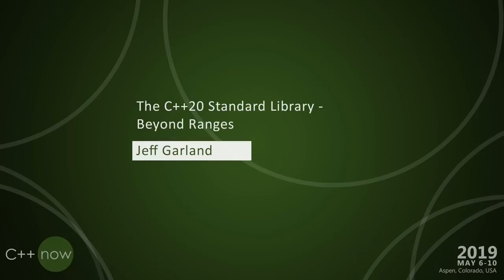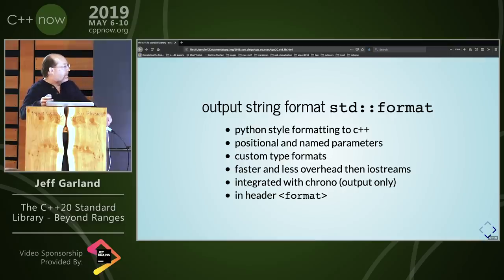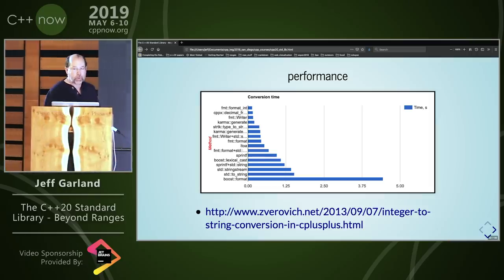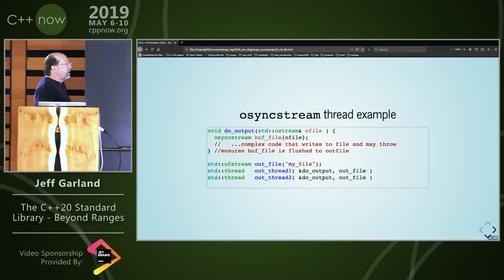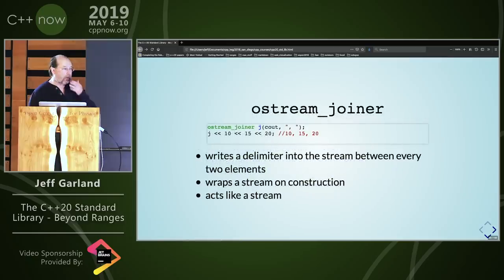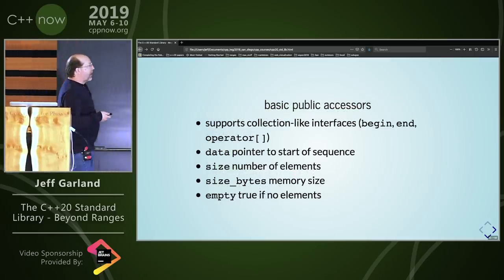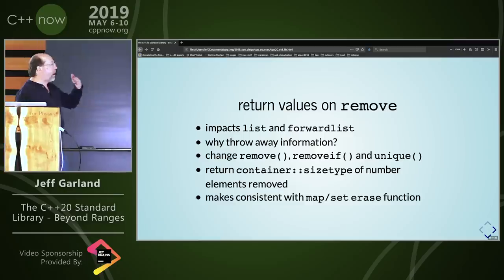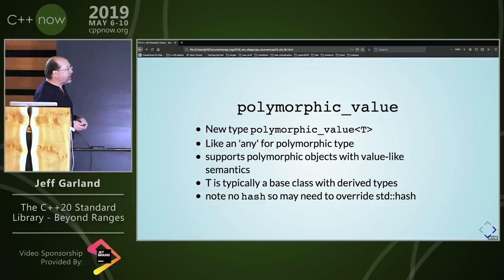C++Now 2019: Jeff Garland “The C++20 Standard Library - Beyond Ranges”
The C++20 Standard Library - Beyond Ranges

C++20 has a large number of new library features. This survey course provides students with a broad overview of the changes and new facilities in the C++20 standard library. Ranges are briefly discussed, but the focus is on the myriad of other standard library changes targeted at C++20. These include expanded chrono support, concepts library, string output formatting, span, flat_map, contains on associative containers, heterogeneous lookup on associative containers, uniform container erasure, u8string and u8string_view, bit manipulation facilities, functions and types to support relational comparisons, sync_buf and osync_stream, and threading primitives such as atomic_ref.

The tutorial will be up to date with the latest working draft following the Kona meeting and will include pointers to current implementations as well as the state of compiler support.

Chock full of example codes, this tutorial will focus on practical application of the new c++20 standard library facilities.
Jeff Garland
CrystalClear Software
Phoenix, Az

Jeff Garland has worked on many large-scale, distributed software projects over the past 25+ years. The systems span many different domains including telephone switching, industrial process control, satellite ground control, ip-based communications, and financial systems. He has written C++ networked code for several large systems including the development high performance network servers and data distribution frameworks.Mr. Garland’s interest in Boost started in 2000 as a user. Since then he has developed Boost.date_time, become a moderator, served as a review manager for several libraries (including asio and serialization), administered the Boost wiki, and served as a mentor for Google Summer of Code. Mr. Garland holds a Master’s degree in Computer Science from Arizona State University and a Bachelor of Science in Systems Engineering from the University of Arizona. He is co-author of Large Scale Software Architecture: A Practical Guide Using UML. He is currently Principal Consultant for his own company: CrystalClear Software, Inc.